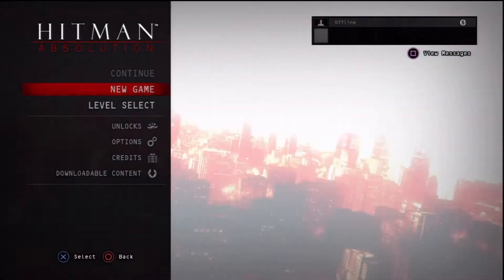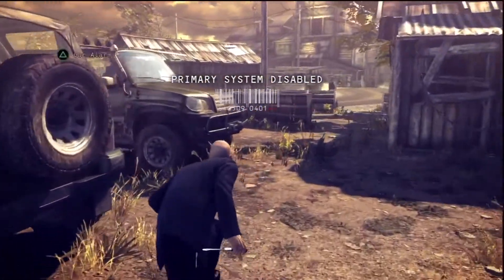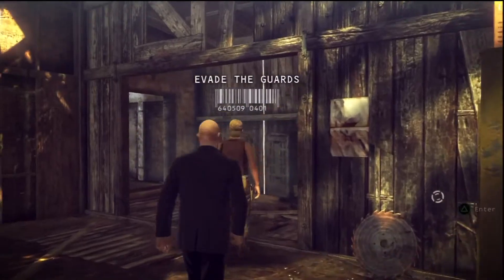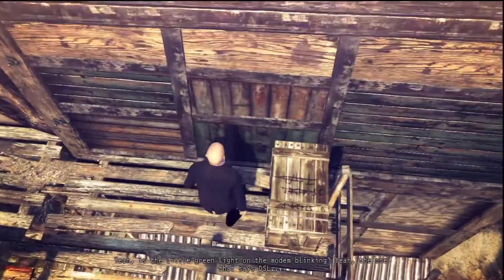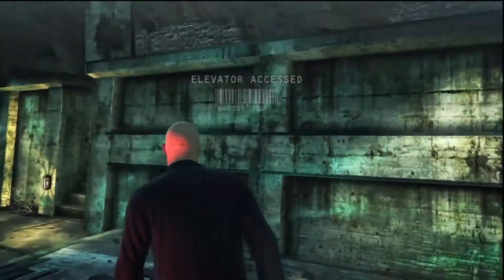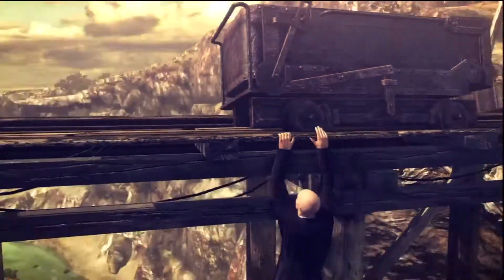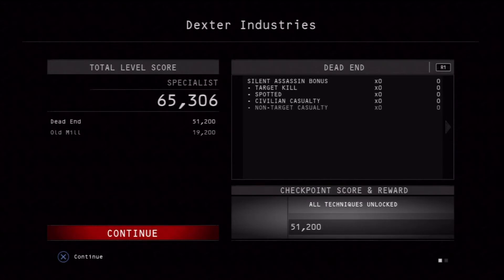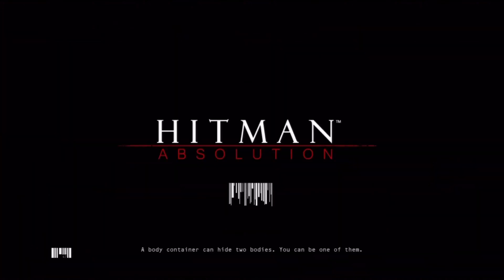Hitman Absolution Walkthrough on Purist: Mission 11: Dexter Industries (Suit Only)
Welcome to Lord Fussington's Walkthrough of Hitman Absolution. In today's video, I, the rather exhausted Lord Fussington, complete mission 11, Dexter Industries - which is probably obvious from the video's title.

Anyway, the mission was completed on purist without disguises, pacifications or murders; all evidence was collected and I was unseen throughout. The challenges were previously completed.

Without further ado, here are the times for the four individual areas:

Dead End: 1:26
Old Mill: 5:37
Descent: 8:40
Factory Compound: 14:36

Hitman Absolution, Hitman Absolution Walkthrough, Dexter Industries, Dead End, Old Mill, Descent, Factory Compound, Evidence, Hitman Challenges, Lord Fussington, thelordfussington, Walkthrough, Playthrough, Gameplay, Purist, Suit Only